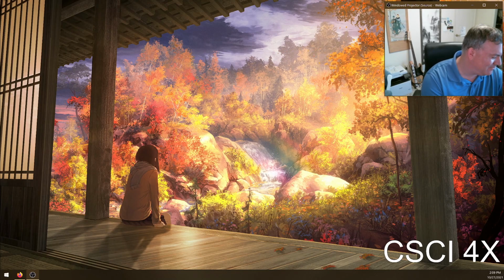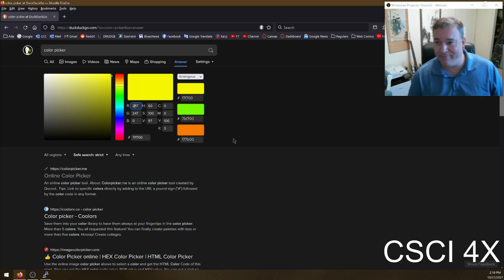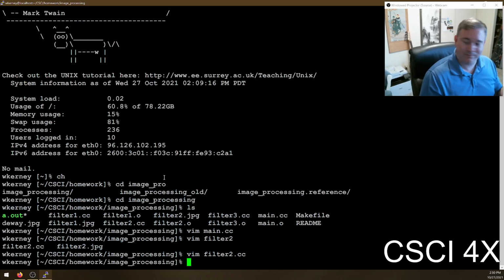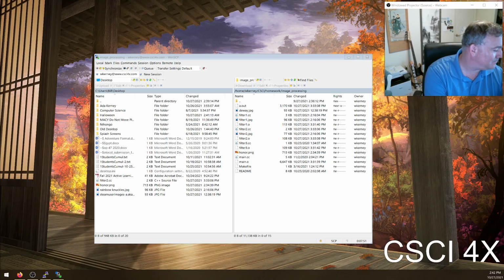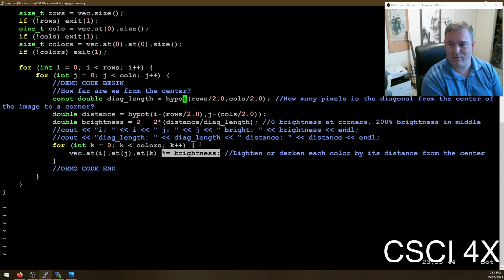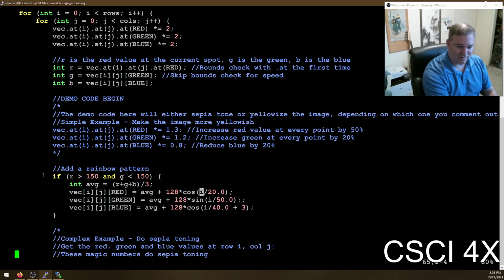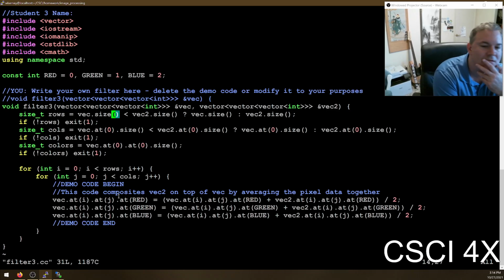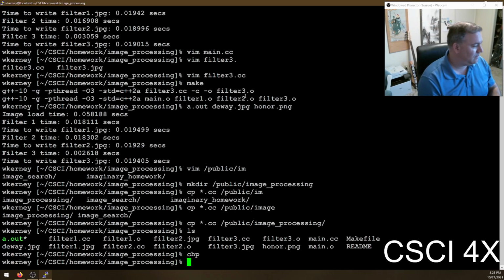Making an Image Filter in C++ Version 2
I recorded and uploaded both the 12PM and 2PM sections, because the filters requested by the classes were different.

Today we went over the process to make an image filter in this class. The steps are as follows:
1) Find an image and upload it to your image_processing directory on the server using an SCP client like WinSCP
2) Edit filter1.cc or filter2.cc (depending on if you are partner 1 or partner 2) and write code that will modify the image. The image is a 3D vector holding row/column/color data for each pixel. Red, Green, and Blue values range from 0 to 255 at each point.
3) Save and Quit, then type "make" to build it.
4) Run the program like this: "a.out kyoto.jpg" (replacing kyoto.jpg with whatever the name of your input image is)
5) It saves the output of the program into filter1.jpg and filter2.jpg (if you have three partners, turn on filter3 as well by editing main.cc)
6) Use WinSCP to view the filter1.jpg and filter2.jpg
7) Go back to step 2 and iterate again until you are happy with how it looks.